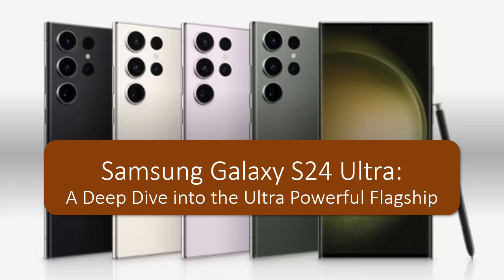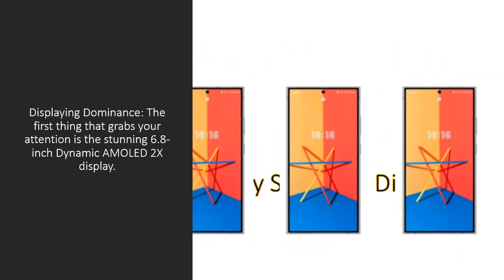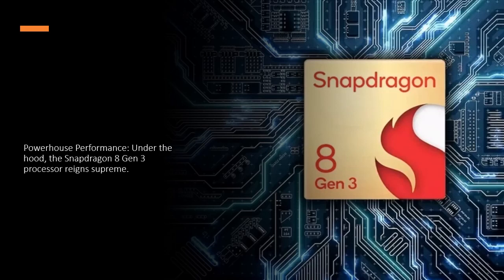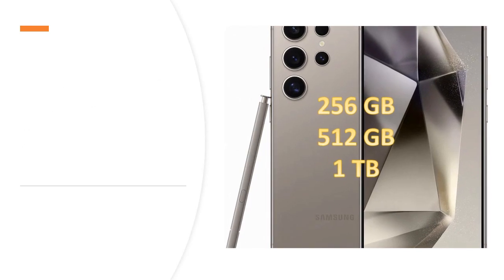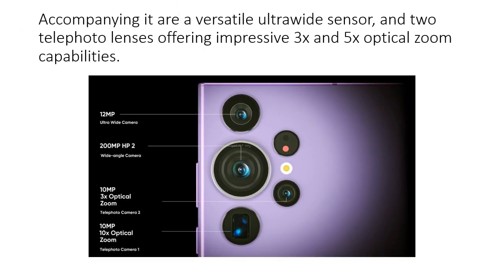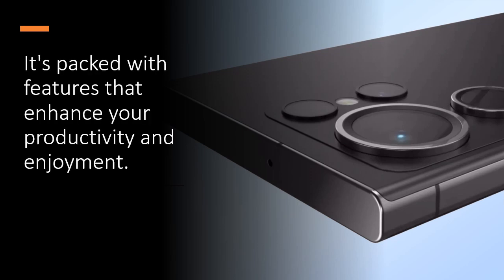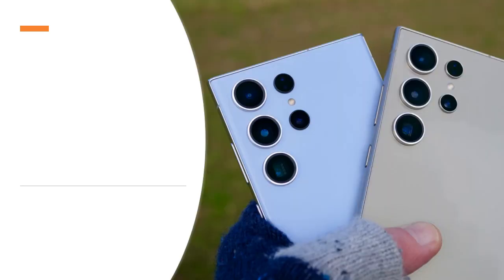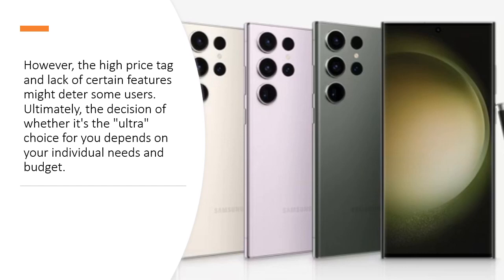Samsung Galaxy S24 Ultra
Samsung Galaxy S24 Ultra: A Deep Dive into the Ultra Powerful Flagship
The Samsung Galaxy S24 Ultra has landed, and it's aiming to be the undisputed king of Android smartphones. Packed with cutting-edge features and powerful specs, this phone promises to take your mobile experience to a whole new level. But does it live up to the hype? Let's delve deeper into its major features and see if it's truly the "ultra" choice.
Displaying Dominance: The first thing that grabs your attention is the stunning 6.8-inch Dynamic AMOLED 2X display. With a pixel-perfect resolution and a mind-blowing 2600 nits peak brightness, it delivers vibrant visuals even under direct sunlight. Whether you're streaming HDR content or editing photos, the colors pop and details are razor-sharp. The 120Hz refresh rate ensures buttery smooth scrolling and responsiveness, making every interaction a joy.
Powerhouse Performance: Under the hood, the Snapdragon 8 Gen 3 processor reigns supreme. This beastly chip, coupled with 12GB of RAM, handles even the most demanding tasks with ease. Multitasking is a breeze, and even the most graphically intensive games run flawlessly. Whether you're a power user or a casual gamer, the S24 Ultra has the muscle to meet your needs.
Storage for the Savvy: With storage options ranging from 256GB to a whopping 1TB, the S24 Ultra caters to users with varying needs. Whether you're a photography enthusiast hoarding pictures or a movie buff carrying your entire library, there's enough space for it all. And with the blazing-fast UFS 4.0 storage technology, app loading times and file transfers are lightning-quick.
Camera Chameleon: The camera system is where the S24 Ultra truly shines. The quad-camera setup boasts a groundbreaking 200MP main sensor, promising unparalleled image detail. Accompanying it are a versatile ultrawide sensor, and two telephoto lenses offering impressive 3x and 5x optical zoom capabilities. Whether you're capturing breathtaking landscapes, candid close-ups, or distant objects, this camera system has you covered. And for selfie lovers, the 12MP front-facing camera ensures you always look your best.
Beyond the Basics: But the S24 Ultra isn't just about raw specs. It's packed with features that enhance your productivity and enjoyment. The beloved S Pen returns, offering natural handwriting recognition and precise control for creative tasks. The built-in fingerprint sensor and face recognition provide secure and convenient unlocking options. Water and dust resistance (IP68 rating) give you peace of mind, and Samsung DeX allows you to turn your phone into a desktop-like experience.
The Not-So-Ultra Side: However, no phone is perfect, and the S24 Ultra has its downsides. The hefty price tag might make it a budget-breaker for some. The lack of expandable storage could be a concern for users who constantly accumulate data. And the absence of a headphone jack might disappoint audiophiles.
The Verdict: The Samsung Galaxy S24 Ultra is undoubtedly a powerhouse phone, offering a premium experience packed with cutting-edge features. From its dazzling display and powerful processor to its versatile camera system and innovative extras, it pushes the boundaries of what a smartphone can be. However, the high price tag and lack of certain features might deter some users. Ultimately, the decision of whether it's the "ultra" choice for you depends on your individual needs and budget.